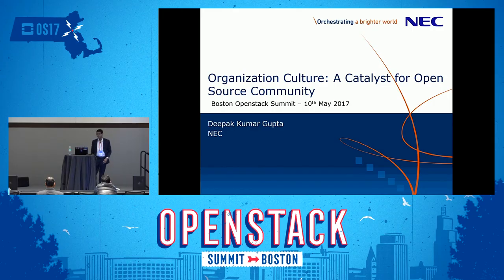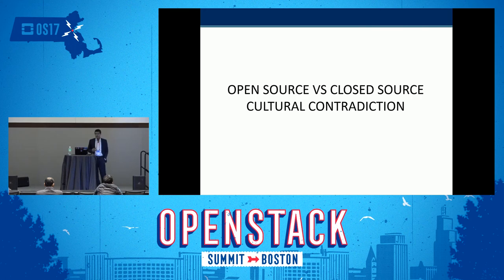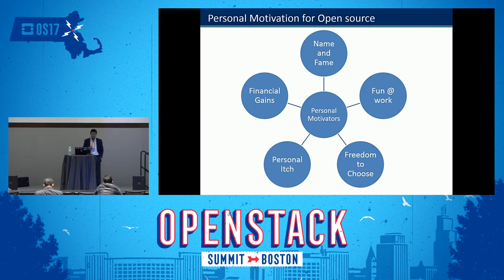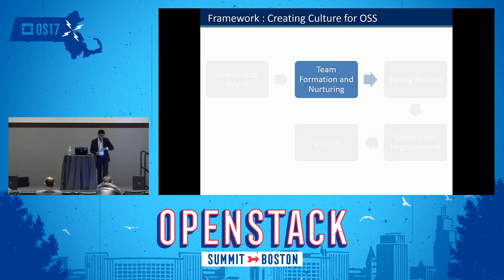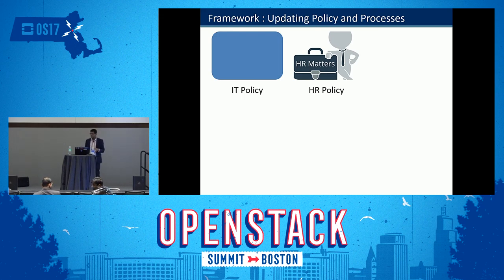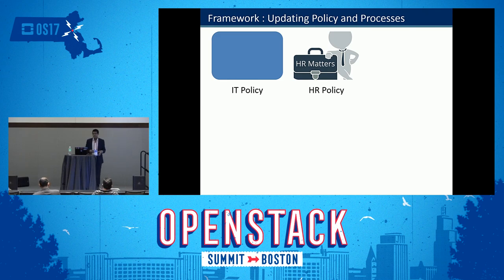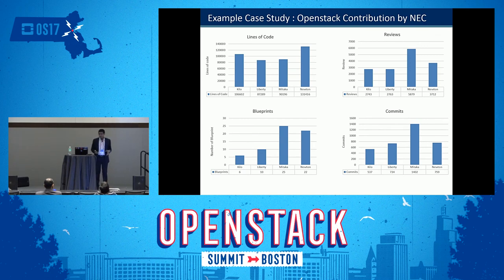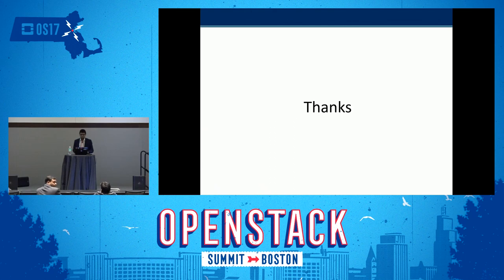Organisation Culture- A Catalyst for OpenStack Community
Openstack community development in traditional organization requires change in culture. Such changes are difficult to drive and nurture in organization which promotes open source as well as closed source. This paper talks about key motivators for organization to go for Open Source. Further once decided, how to create and promote such culture in organization. In NEC Technologies India we started journey in Openstack in 2012 in small way. Gradually we nurtured Openstack community by providing ena